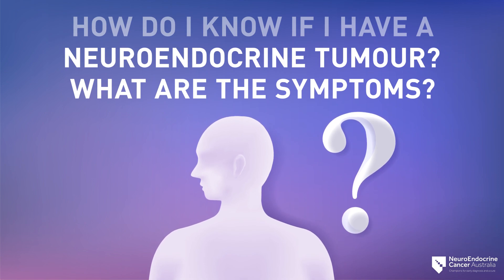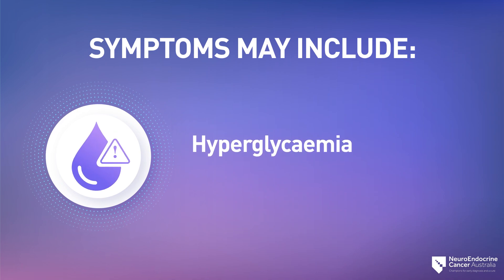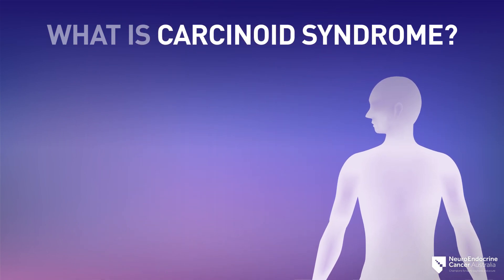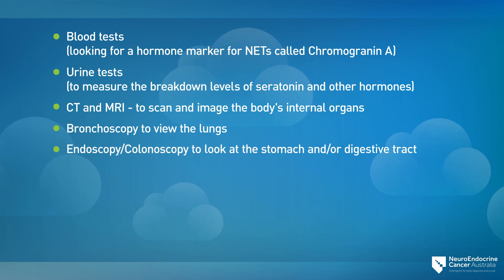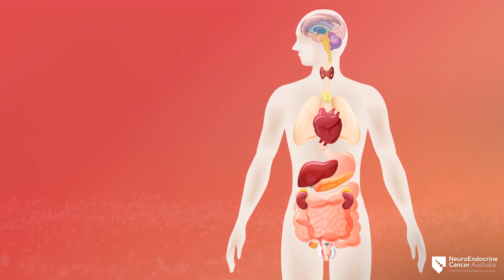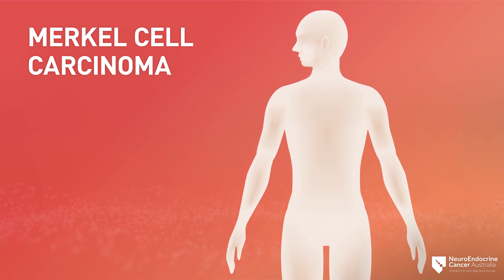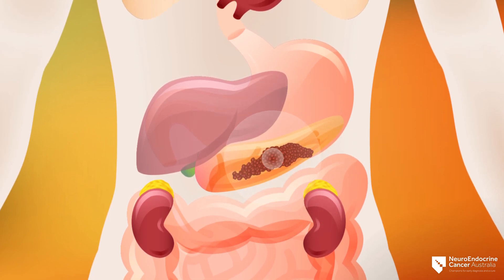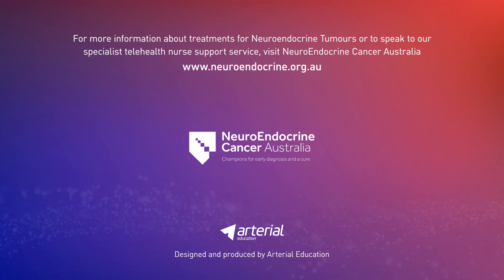Symptoms Types and Diagnosis of Neuroendocrine Tumours (NETs)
This video explains the symptoms of NETs, what carcinoid syndrome is, what tests to ask for, grade and stage of neuroendocrine tumours.